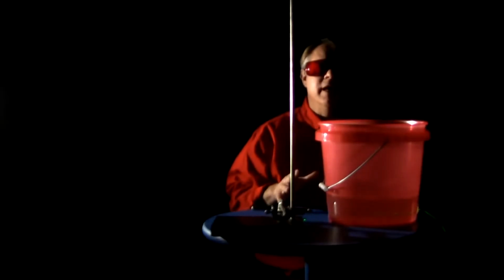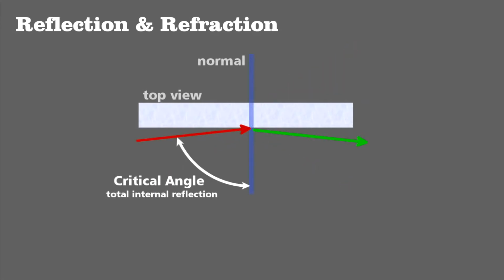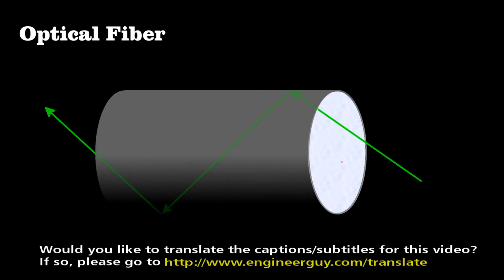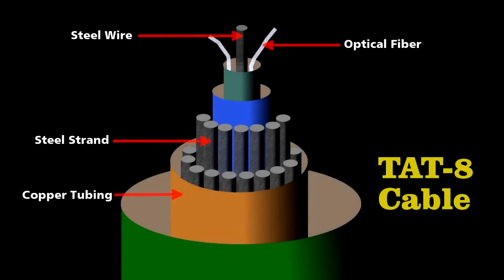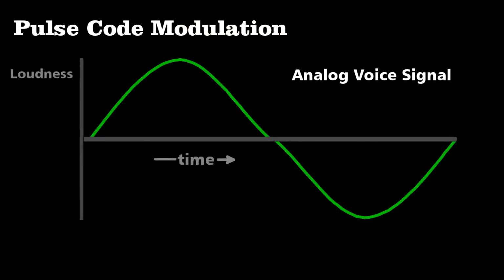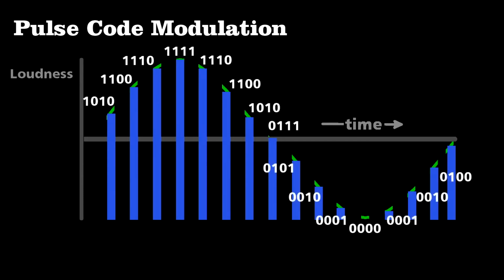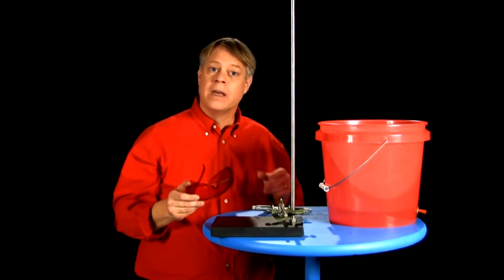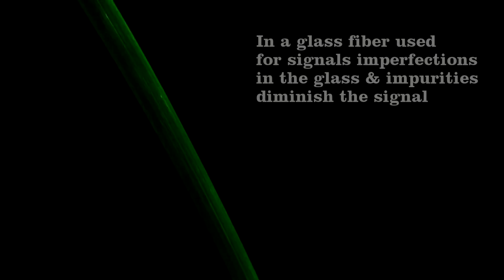How Fiber Optic Cable Works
A bucket of propylene glycol to show how a fiber optic cable works and how engineers send signal across oceans.

Please follow our page for more.